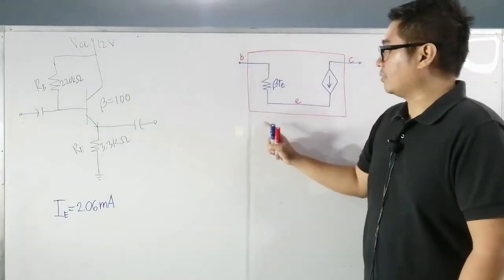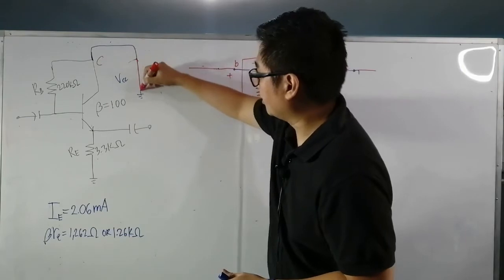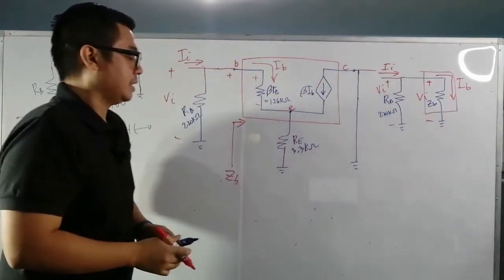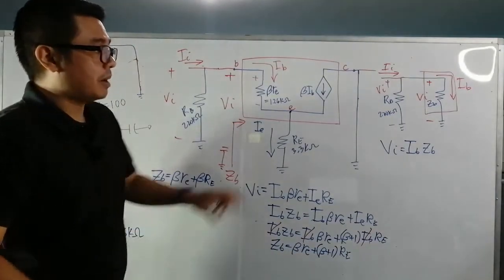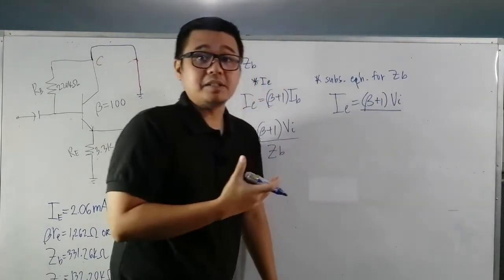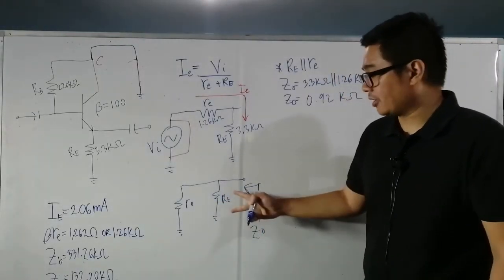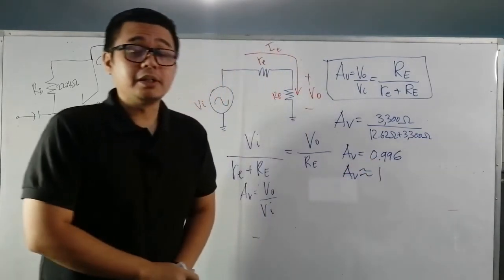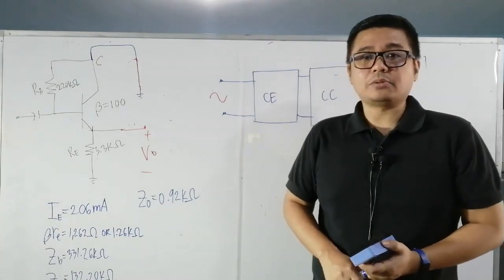Summer 2020 Electronics 2 V Class 6.5 - COMMON COLLECTOR CONFIGURATION AC ANALYSIS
Ac analysis of the BJT common collector configuration using the r(sub)e model.